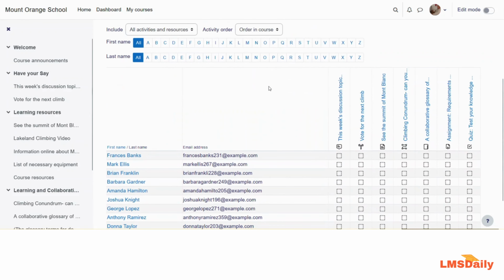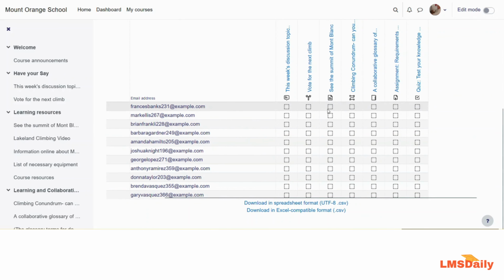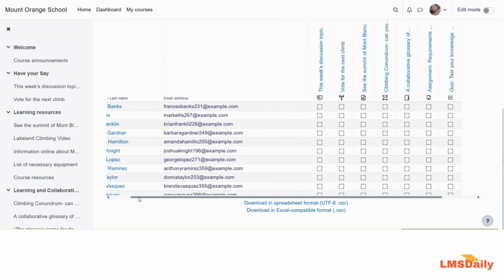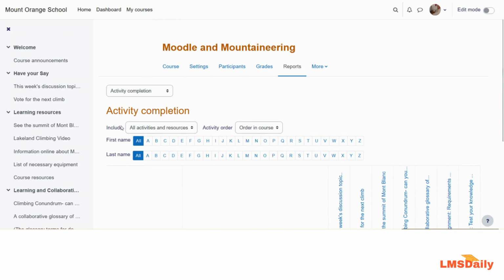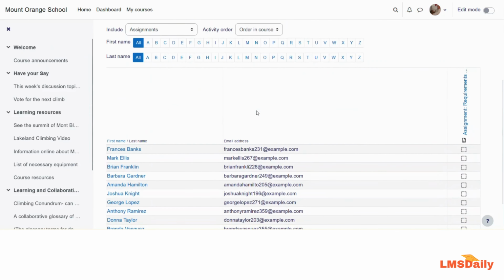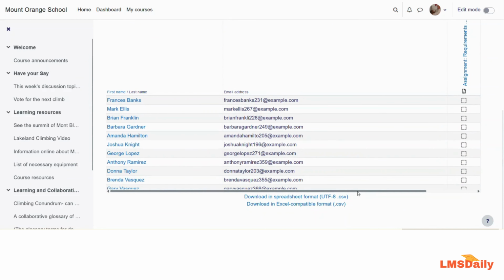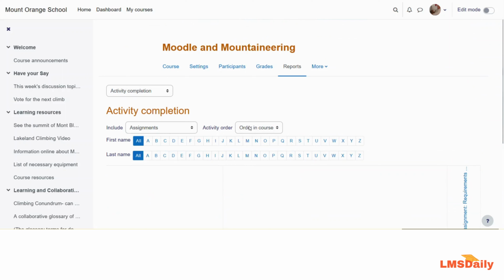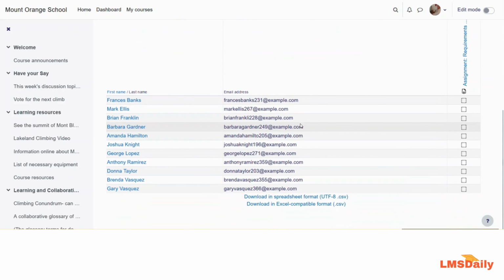Moodle Teachers - How to use Activity Completion report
Hi friends, in this screencast we will see how you can use the Moodle's Activity Completion report. By using the Activity Completion report you can check out which students have completed which activities.

Activity completion info can be viewed by managers, teachers and non-editing teachers (and any other users with the capability report/progress:view) from Course navigation- More and selecting Reports-Activity completion" (with the Boost theme) or from Administration - Course administration - Reports - Activity completion with non-Boost themes.